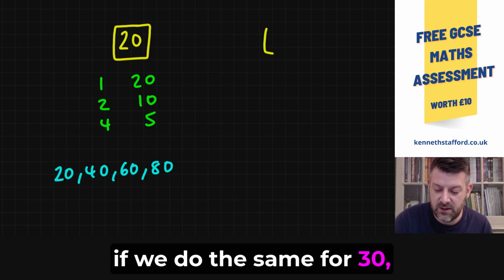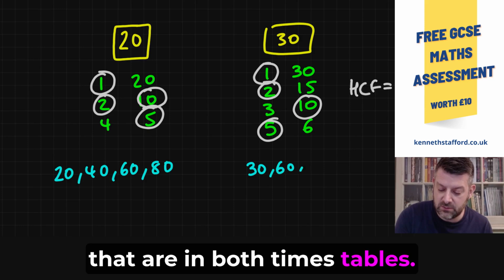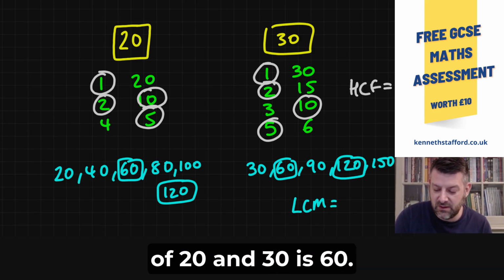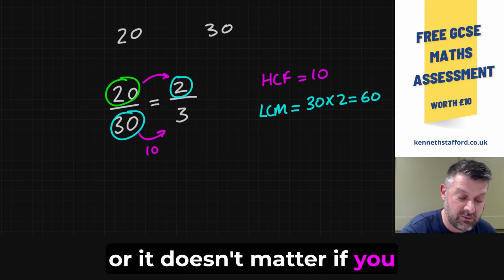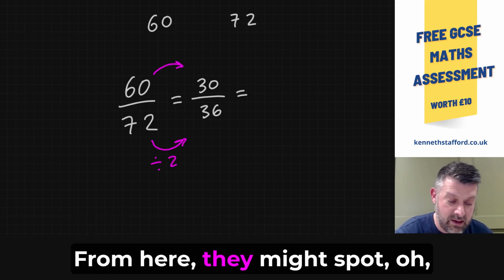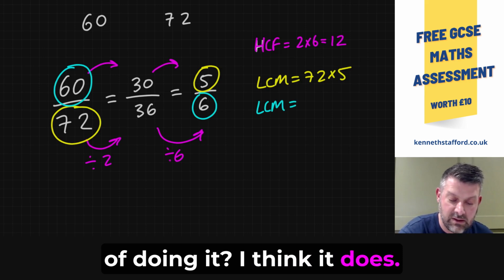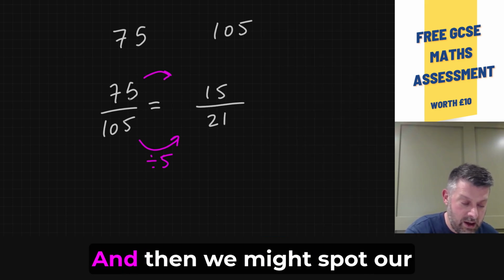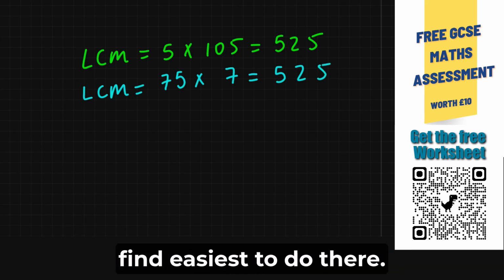Highest Common Factor and Lowest Common Multiple of two numbers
A short video on the new way I now teach my students how to find the fighest common factor (HCF) and lowest common multiple (LCM) of two numbers.

My video with more detail about what factors and multiples are and how to find them:

Want to know the GCSE level you are currently working at?

00:00 Introduction to what factors and multiples are
01:47 How to quickly find the HCF and LCM of 2 numbers